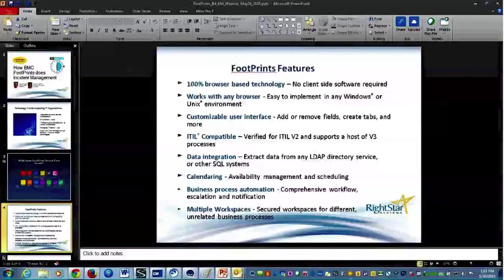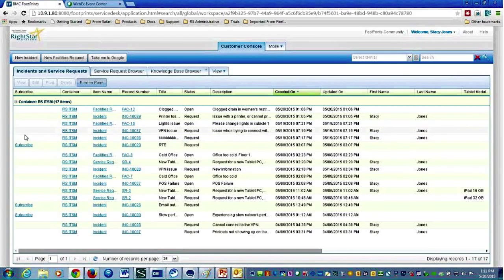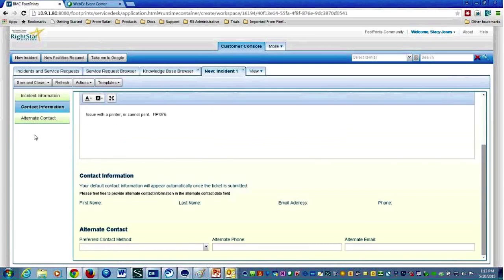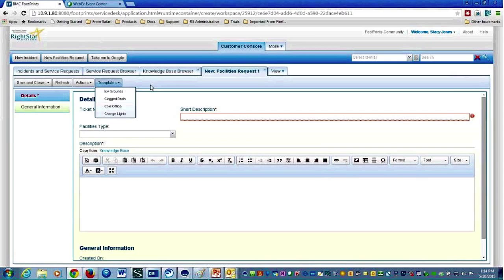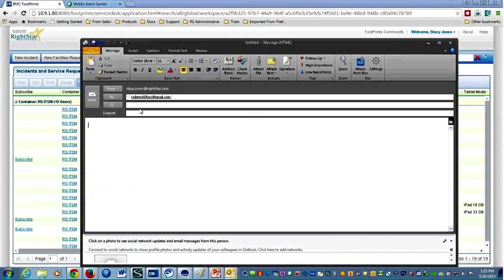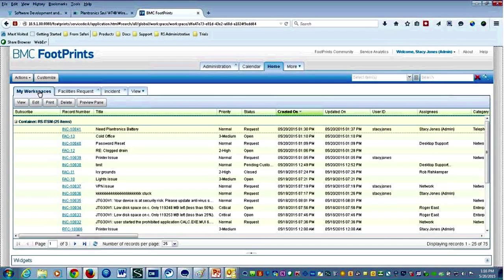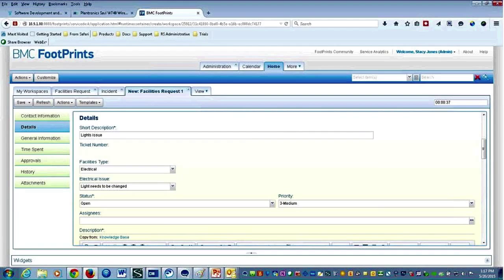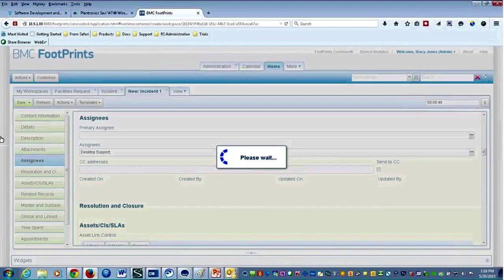How BMC FootPrints Does Incident Management PART 1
A RightStar live presentation recorded on May 20, 2015 with Dick Stark and Stacy Jones